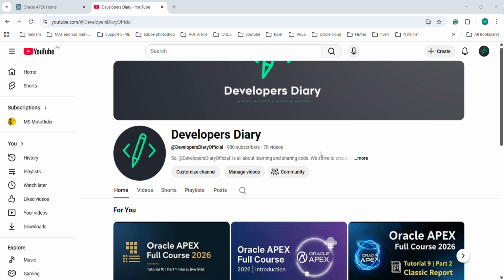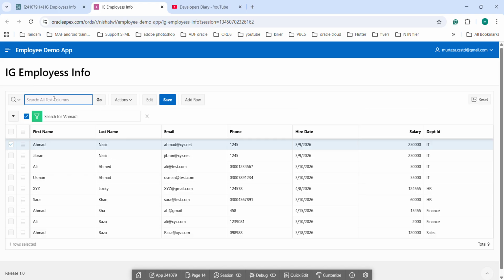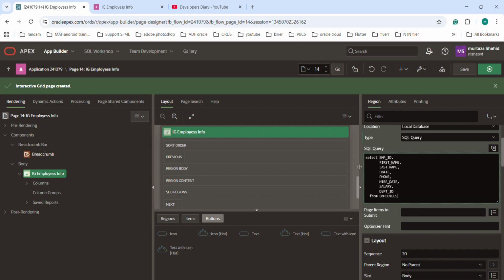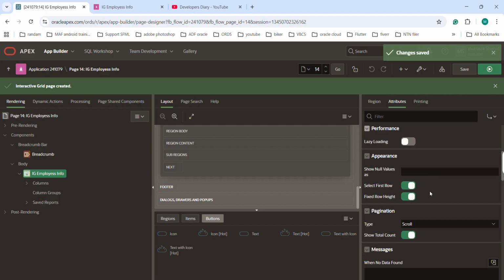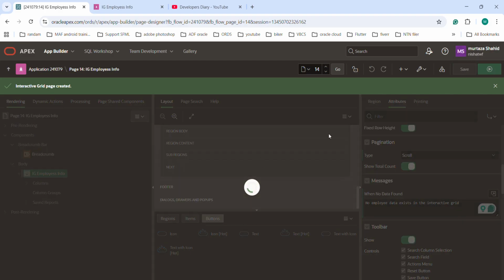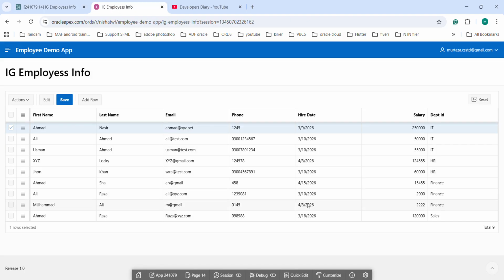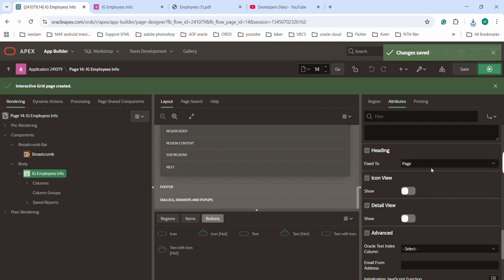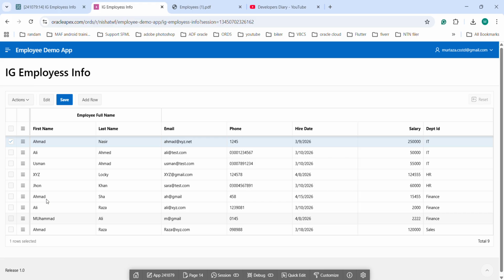Oracle APEX Full Course 2026 - Tutorial 11 | Part 2 Interactive Grid by Murtaza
Oracle APEX Full Course 2026 - Tutorial 11 | Part 2 Interactive Grid